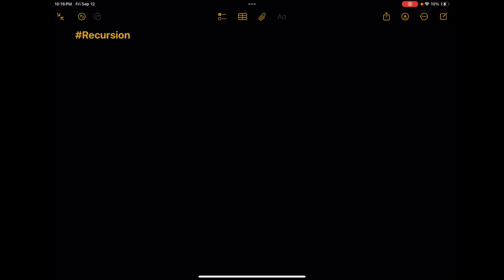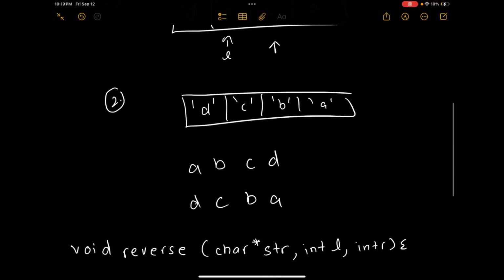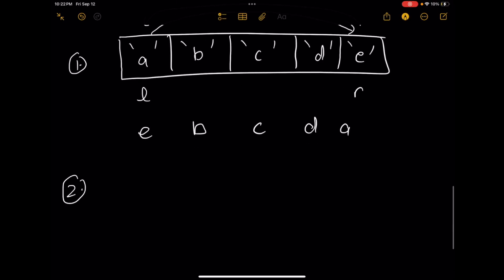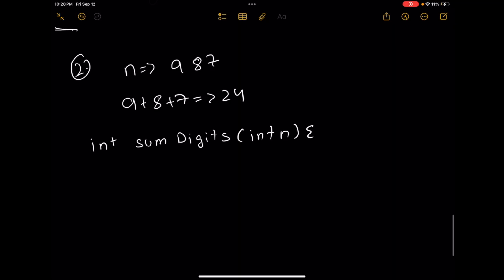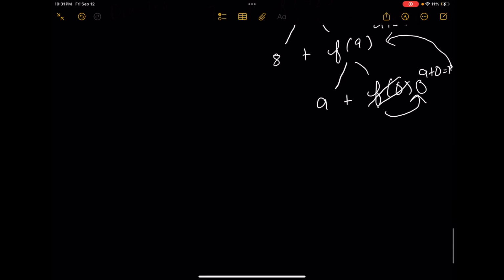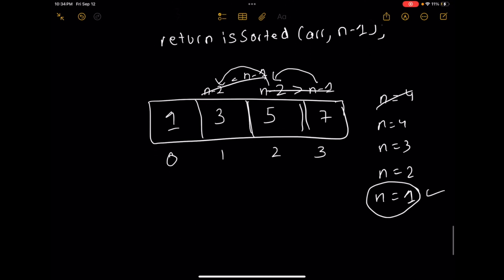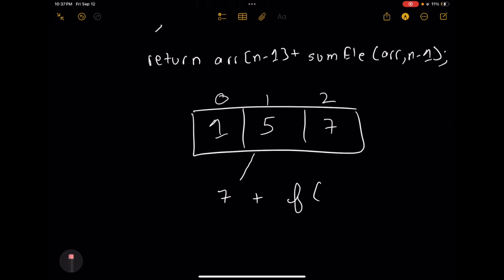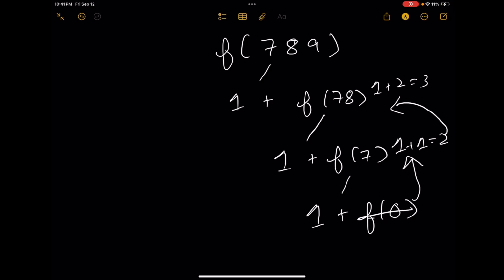Quiz 1 - Recursion review (CS 1)